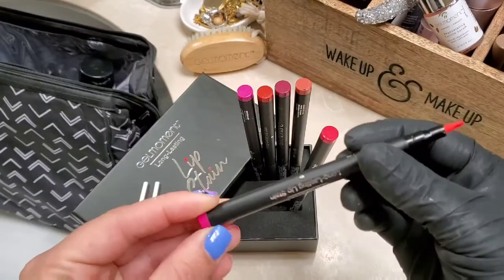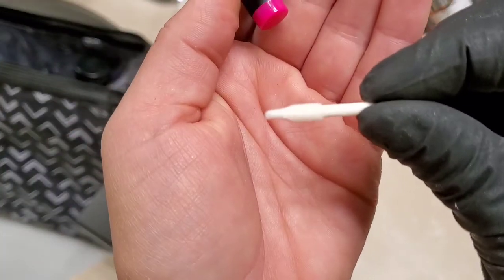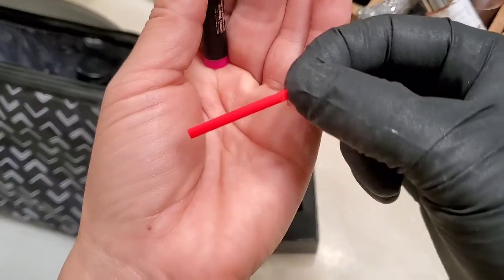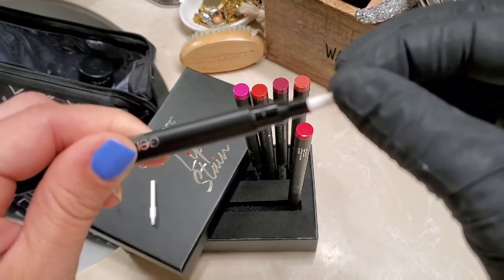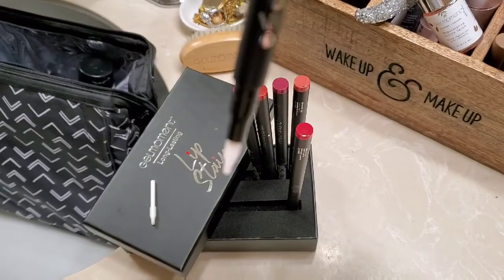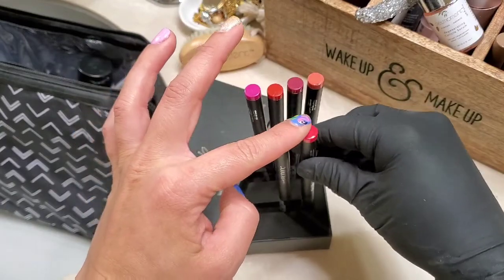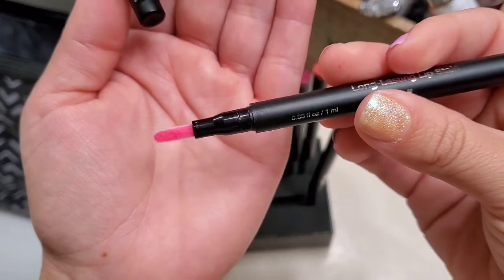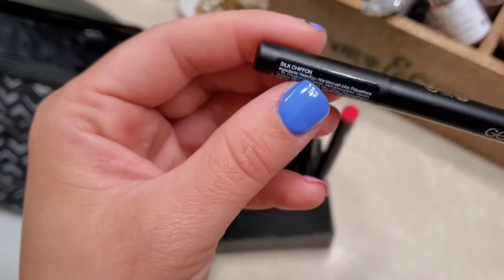How to change your lipstain applicator tip by Gelmoment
To replace your lip stain's applicator tip:

1. Use tweezers, gloves, a cloth, or an alternate method to pull out the existing applicator tip without staining your fingers.

2. Insert the replacement applicator tip, applying enough pressure until it fits snugly.

3. Once the new tip has been properly inserted, close the cap and position the lip stain tip-side down, to allow the stain to fully saturate the applicator tip. This may take 30 minutes or longer.